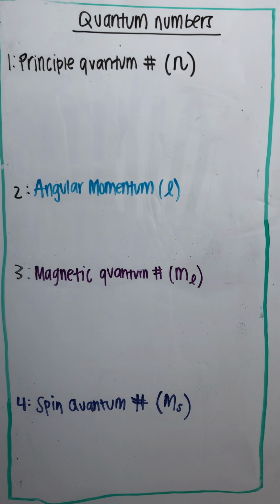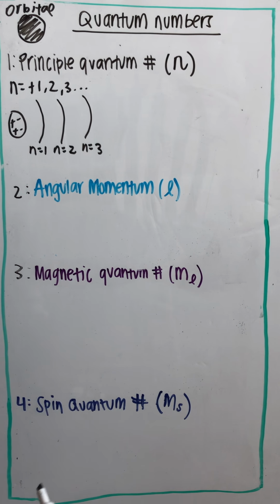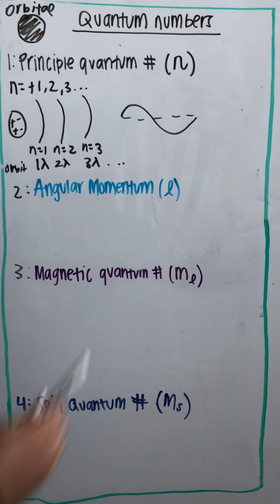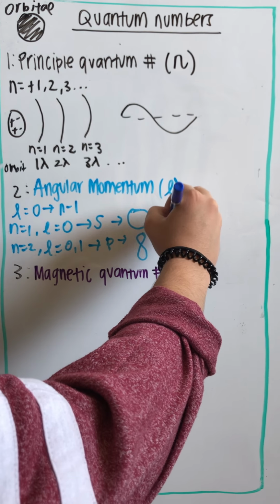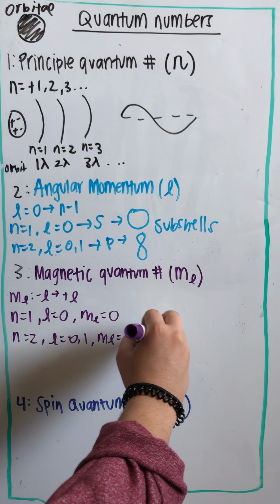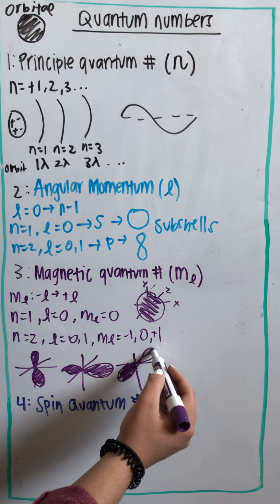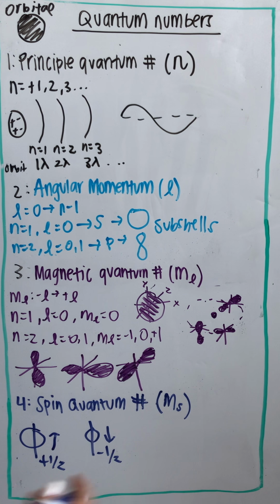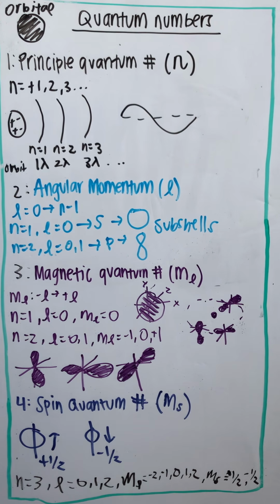Quantum Numbers Electron Spin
General Physics II / Physics 106 - BYU - WS2020 - Student Made Videos. Author Name: Kendra Law